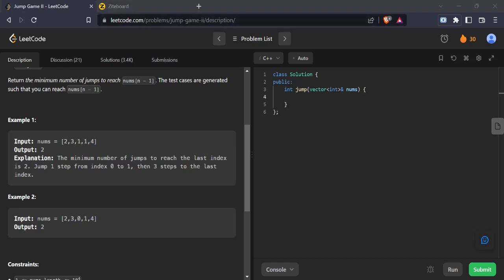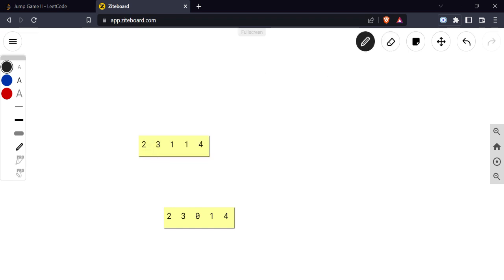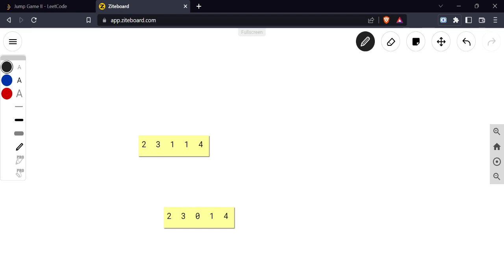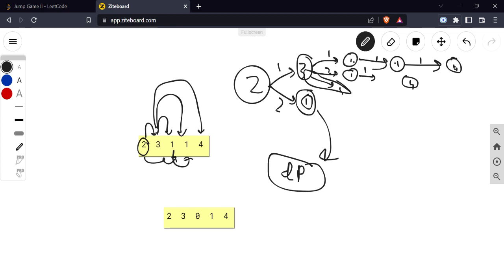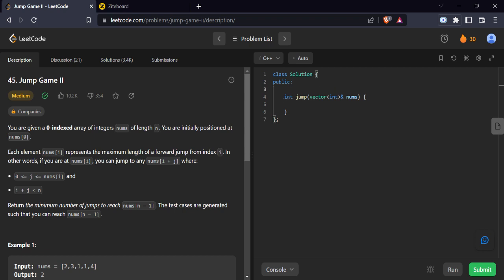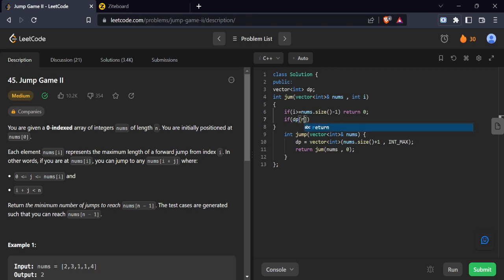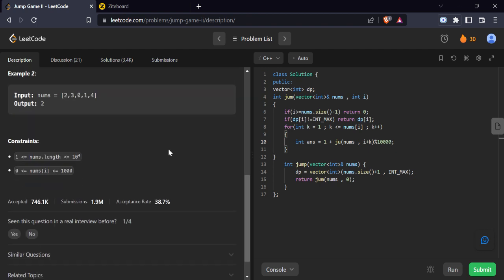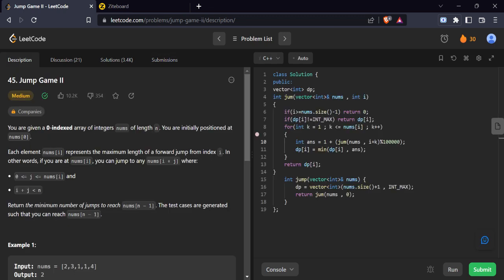Jump game 2 Leetcode Solution using C++ DP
Solving the problem of Jump game 2 using the method of dynamic programming.